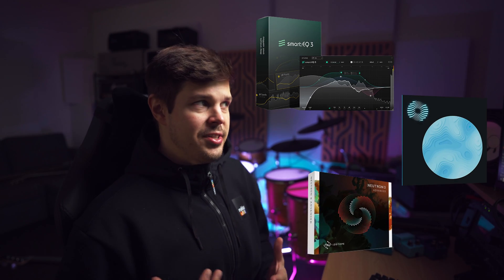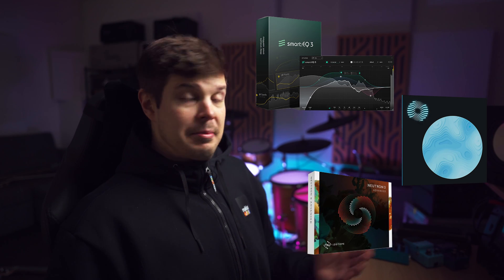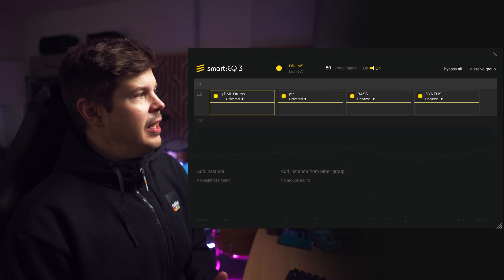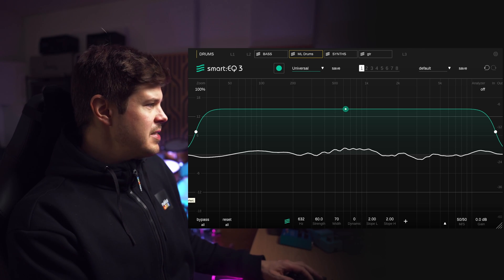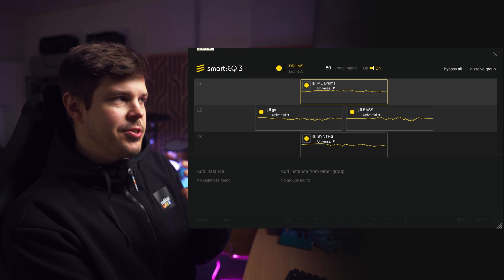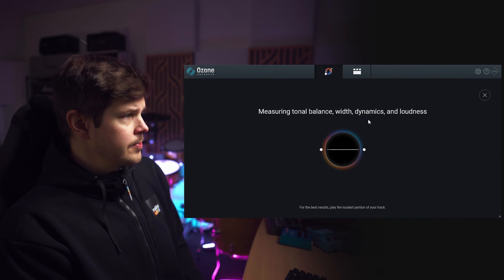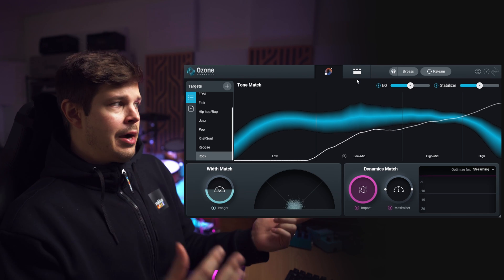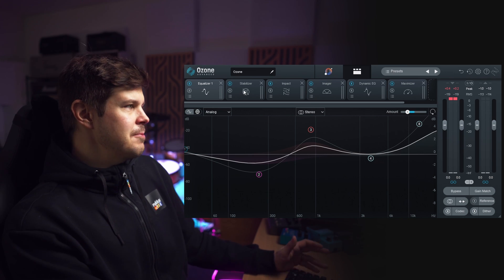Will AI Replace Audio Engineers?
0:00 Intro
1:34 Sonible smart:EQ 3 for mixing
6:08 iZotope Ozone for mastering
9:35 Listening and making adjustments
11:20 Verdict 1
11:51 iZotope Neutron for mixing
16:28 iZotope Ozone for mastering
18:00 Verdict 2
18:30 Upcoming AI mixing tools?